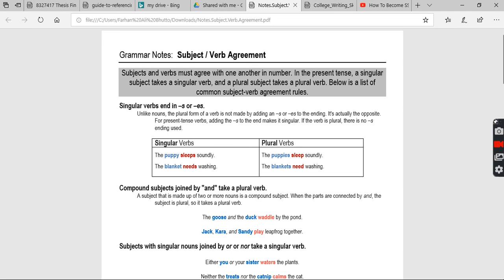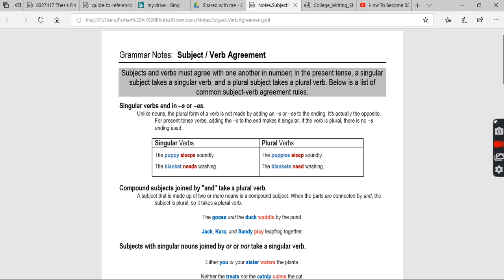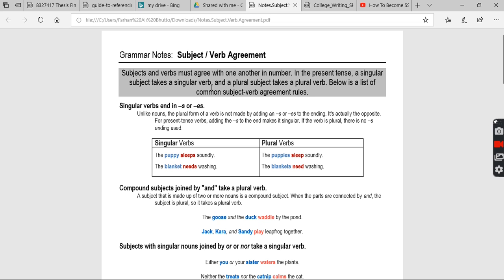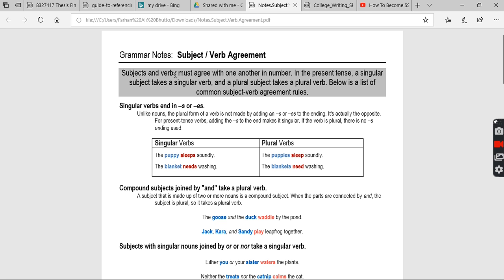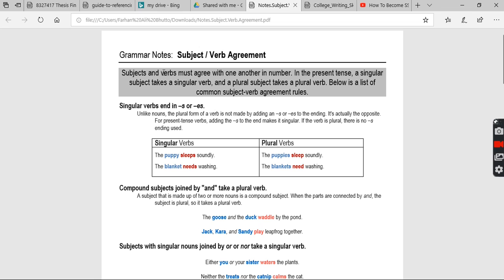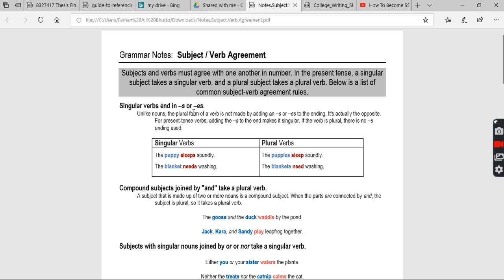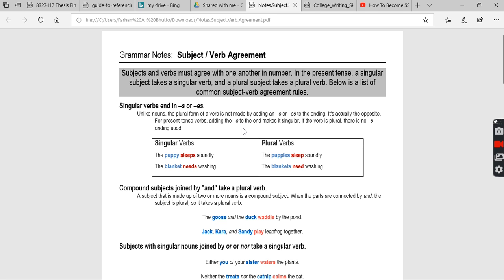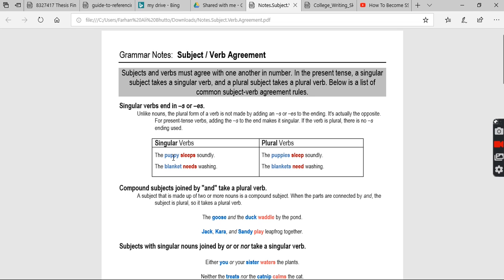Subject Verb Agreement Lecture Part one